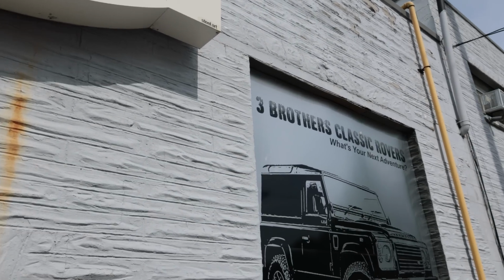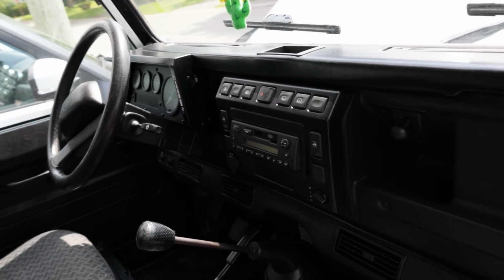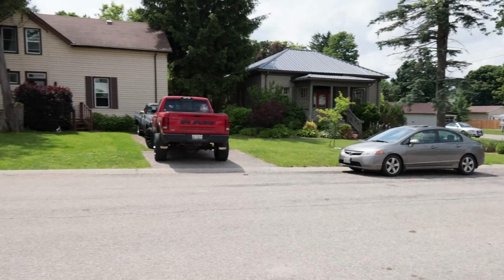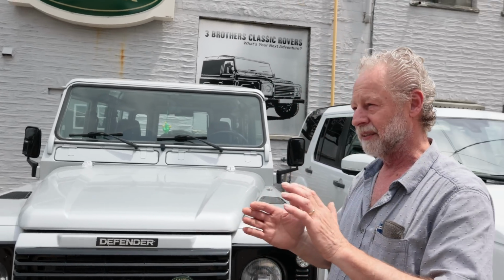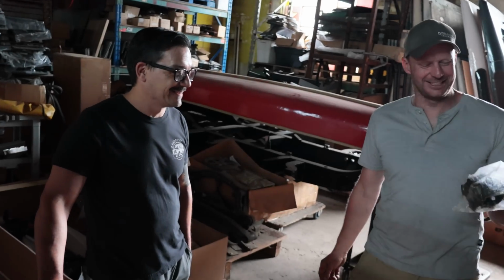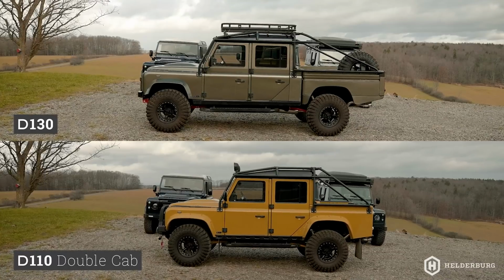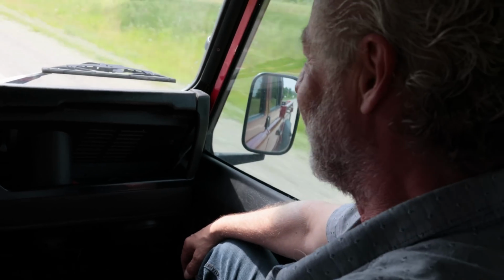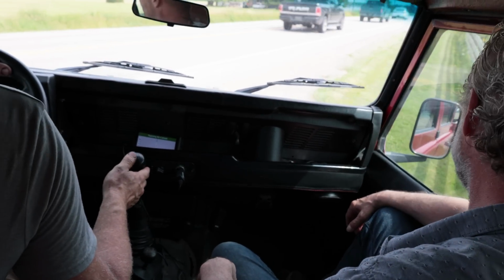Why The Land Rover Defender Is So Expensive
We want to know why this Land Rover Defender costs $100,000

0:00 Why Land Rovers?
1:13 $100k Land Rover Defender 110
3:20 Quirks & features
5:14 Diesel engine options
6:32 Problem areas
8:15 Our 3 Defenders in Africa
9:12 Interchangeable?
11:48 Birthing 3 Brothers...
13:02 Our 300TDI broke
13:46 TD5 to 300TDI conversion
16:23 Most valuable configuration
17:24 Driving a Defender 130

411 Darling Rd, Canfield, ON Canada  N0A 1C0